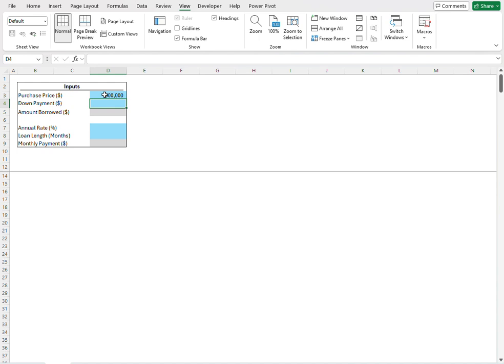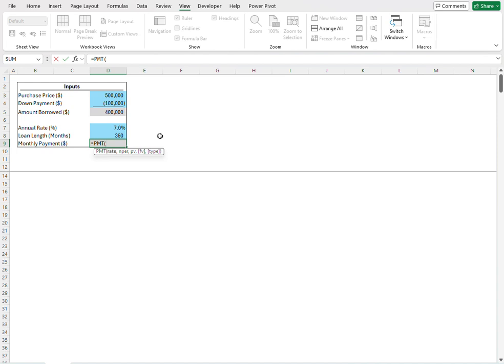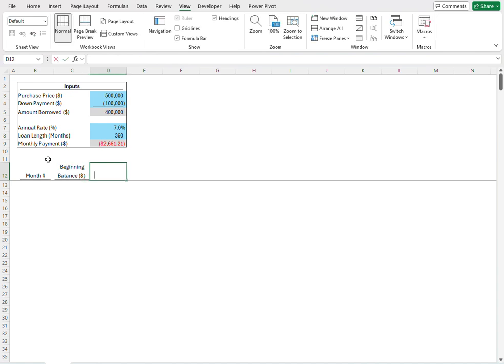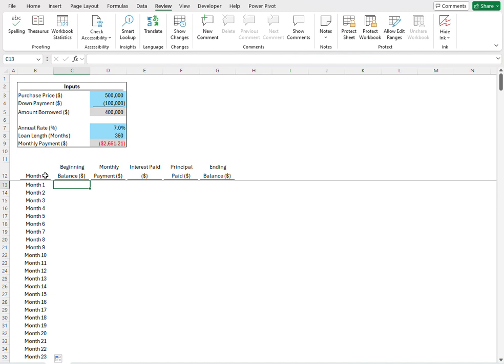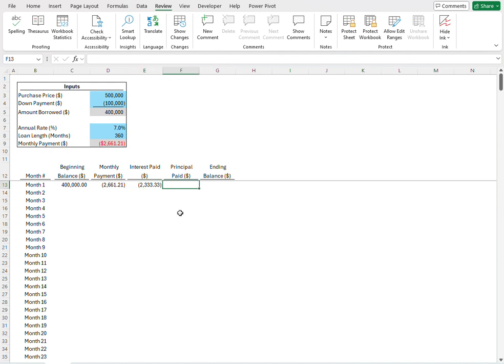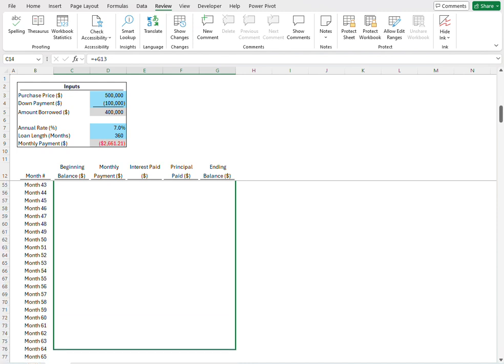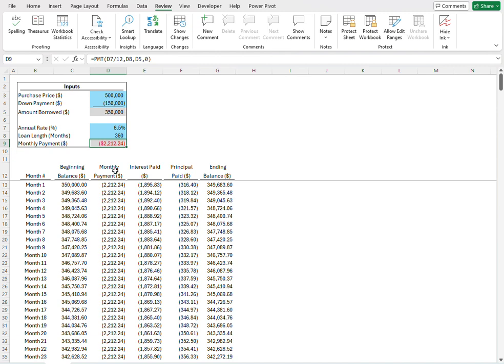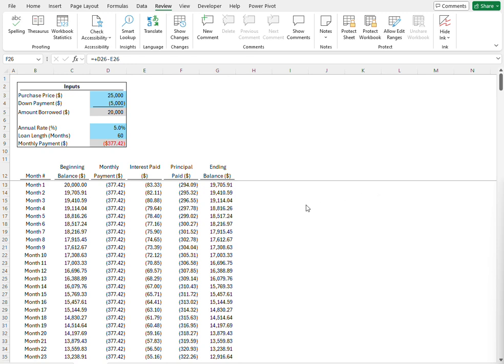How to Create an Amortization Table in Excel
Have you ever wondered how banks come up with your monthly car payment? In this video, we walk through how to create an amortization table in Excel.